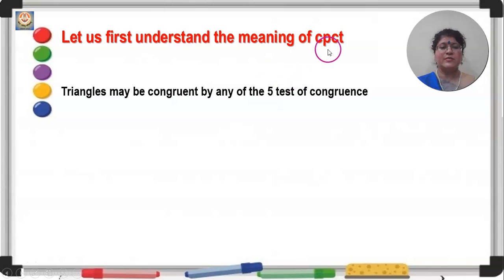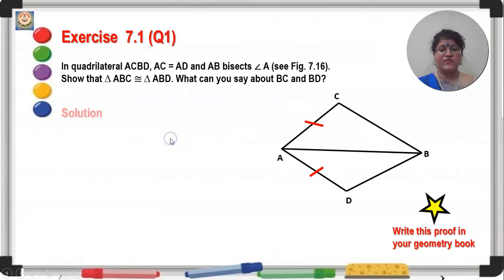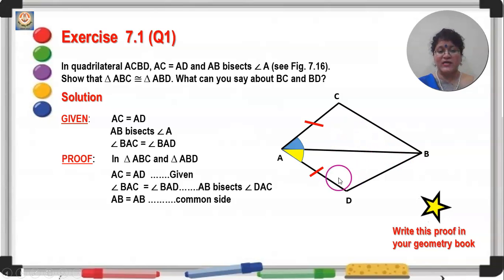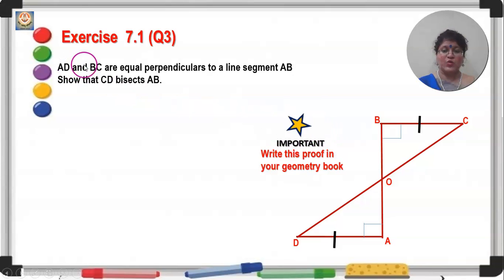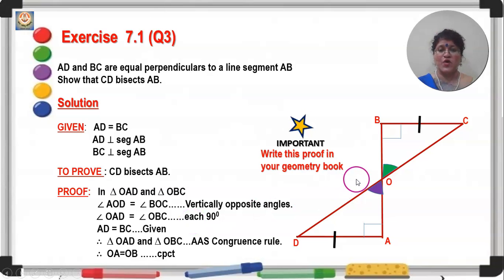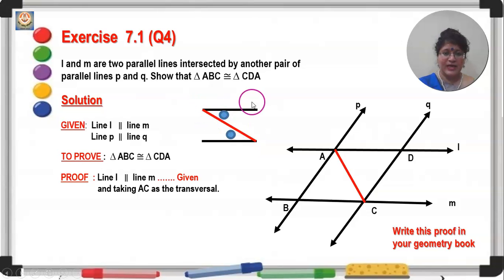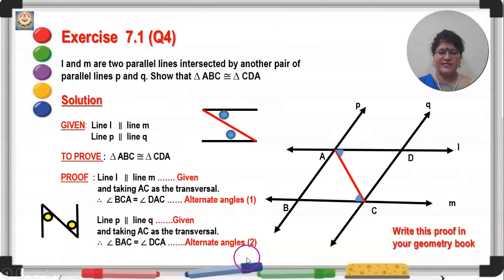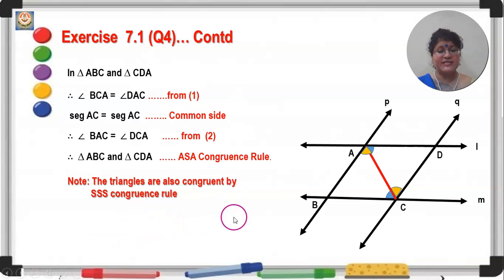Class_09_Maths_Geometry_Chapter_07_Triangles_Part_3_30_Oct_2020